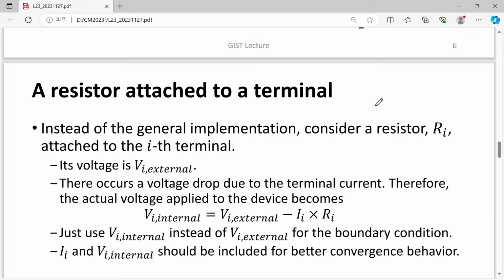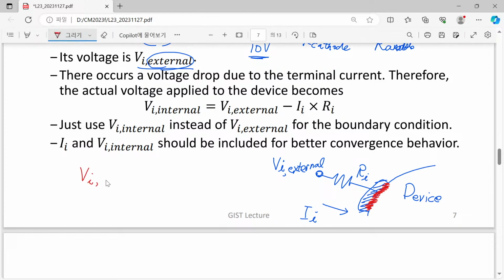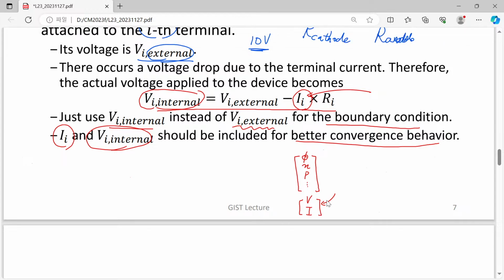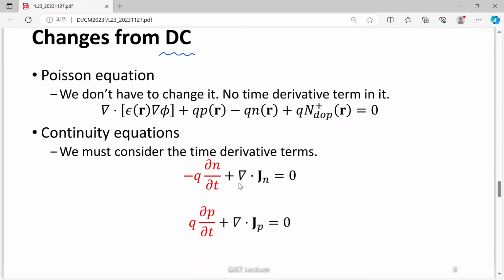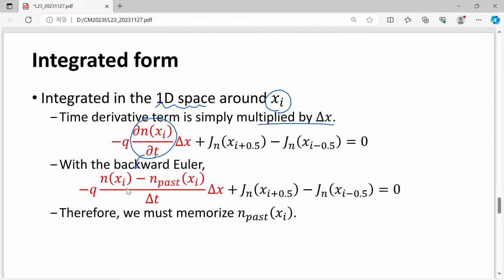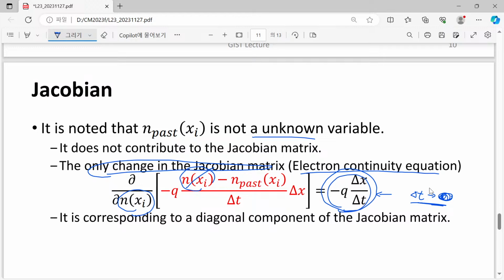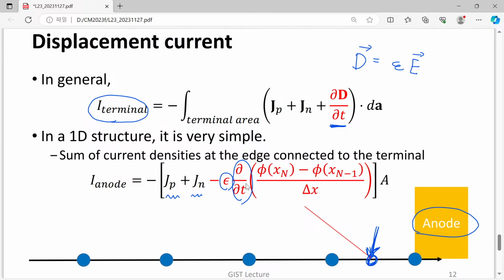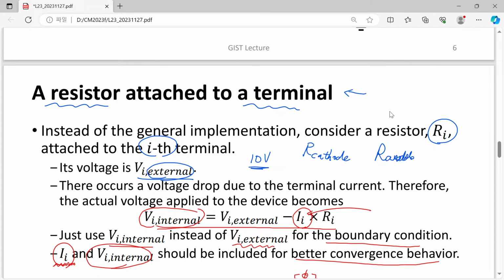[Eng][CM2023] L23_20231127 - Part 2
L23_20231127 - Part 2